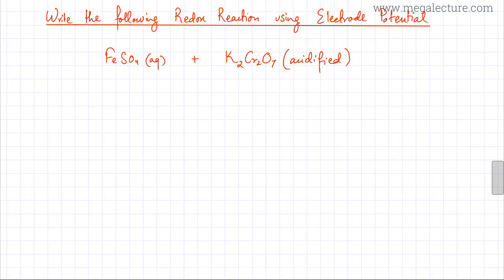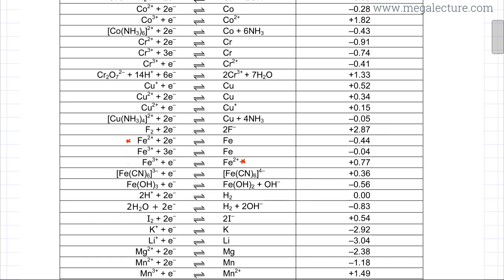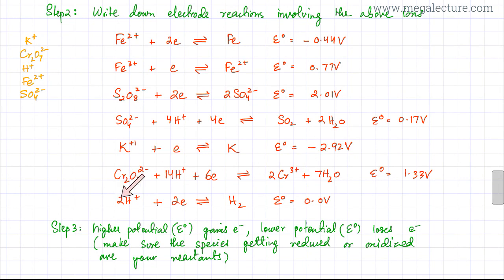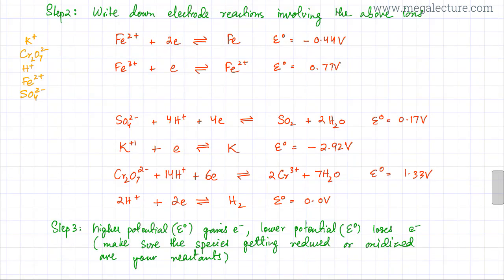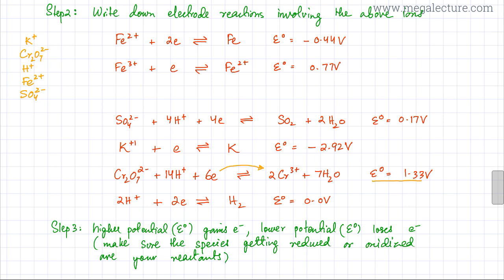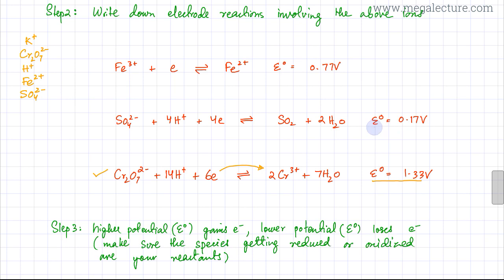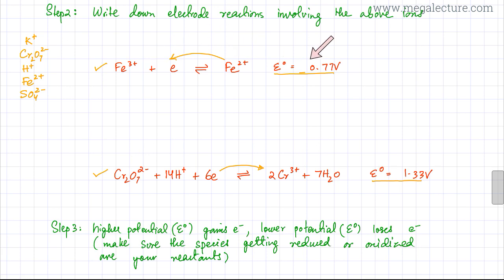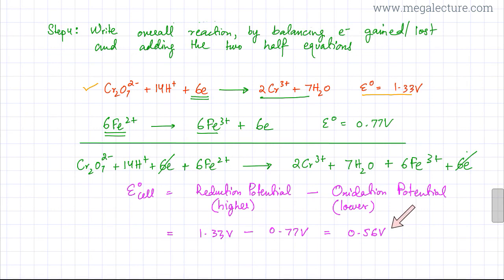3 - Constructing Redox Reactions using Electrode Potentials : Example Question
Predicting Feasibility of a Redox Reaction using Electrode Potentials